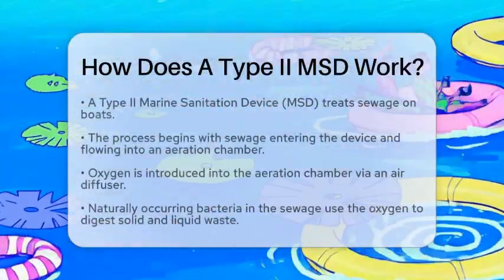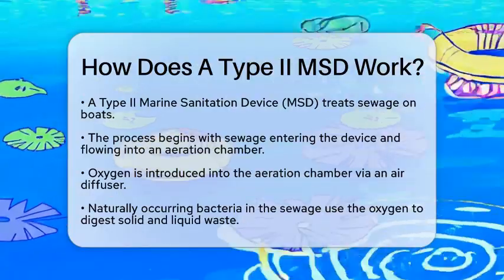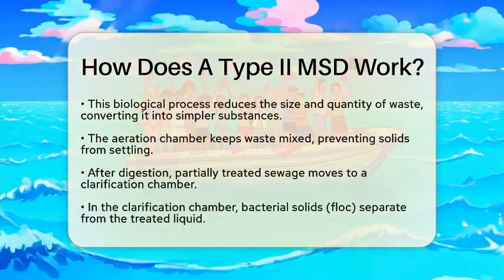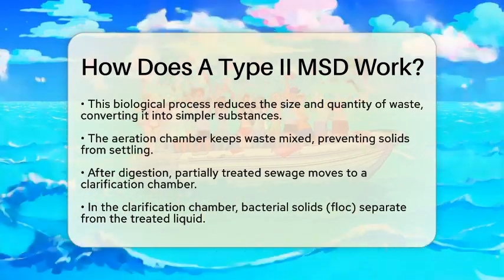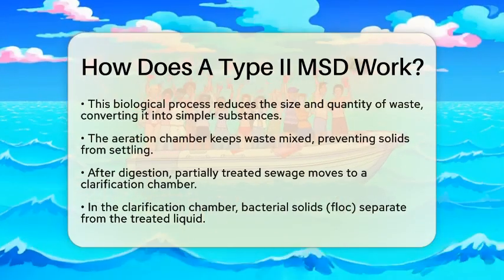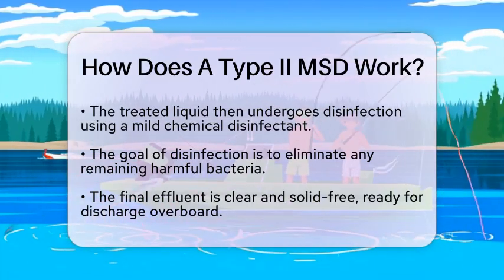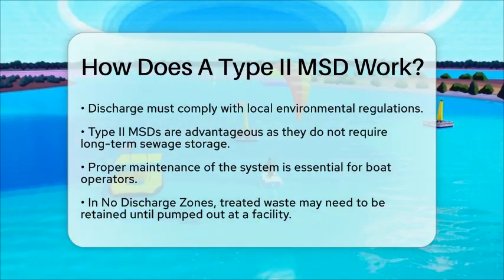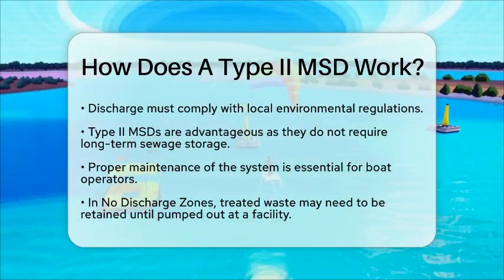How Does A Type II MSD Work? - Boat Life Masters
How Does A Type II MSD Work? Are you curious about how a Type II Marine Sanitation Device operates? In this informative video, we break down the process of how these devices treat sewage onboard boats. We’ll cover the different stages, starting from the moment sewage enters the system, through aeration, digestion, and clarification, all the way to disinfection and safe discharge. Understanding how these devices work is essential for boaters, especially those living aboard, as they provide a continuous method for managing waste without the need for long-term storage.

We’ll also highlight the importance of adhering to local environmental regulations regarding waste discharge. Knowing the rules in your area is vital for responsible boating. Additionally, we’ll discuss the maintenance required for these systems to ensure they function properly, especially in regions with strict discharge zones.

About Us: Welcome to Boat Life Masters, your go-to channel for all things related to fishing boats, boat maintenance, and boat safety. Whether you are a seasoned sailor or just starting, our videos will provide you with essential tips, practical advice, and helpful tutorials to enhance your boating experience. Join us as we navigate various topics that aim to make your time on the water as enjoyable and safe as possible!